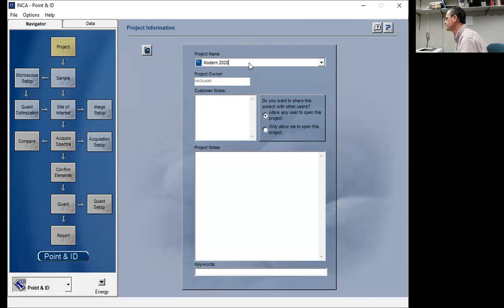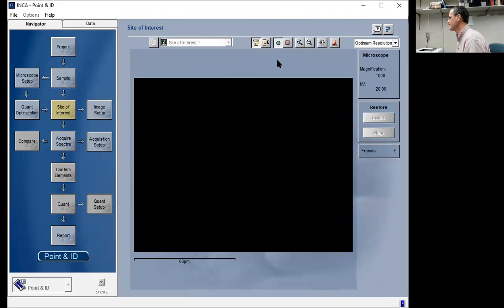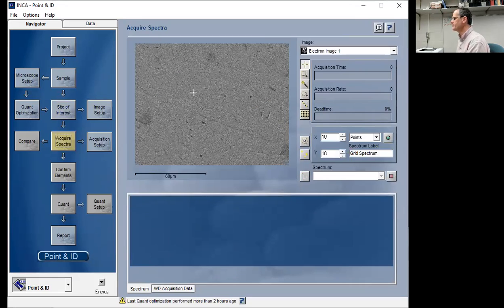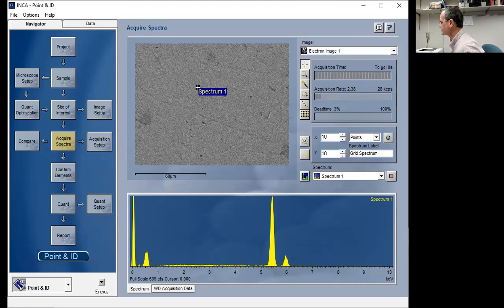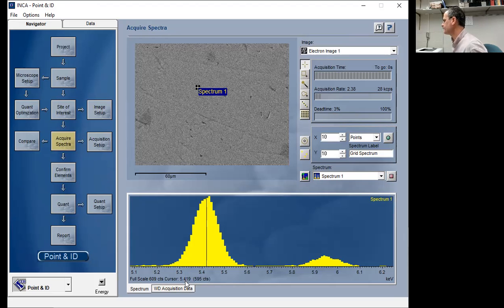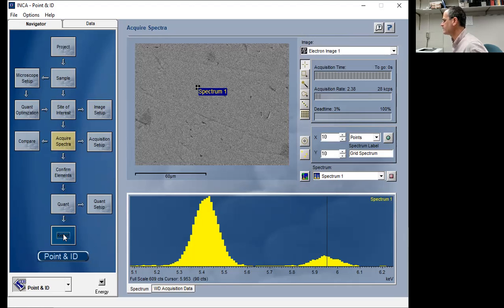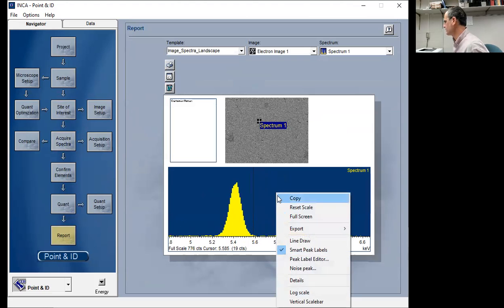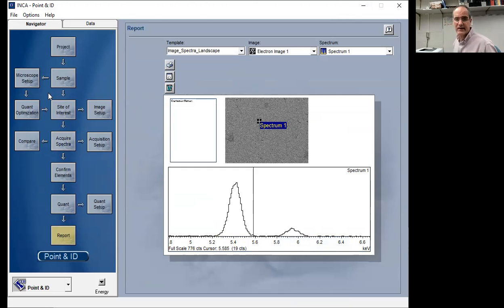L5 SEM V5 EDS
P331 L5 SEM V5 EDS